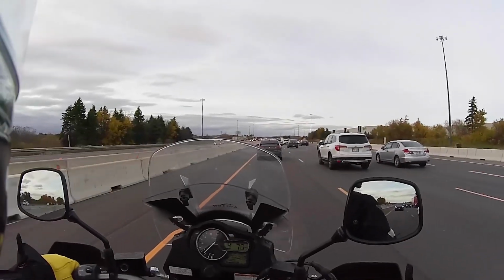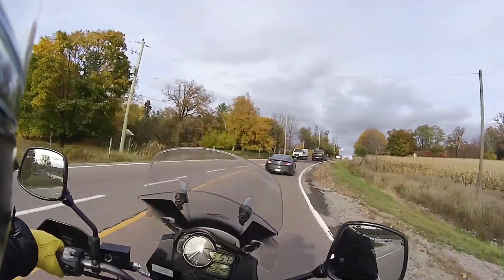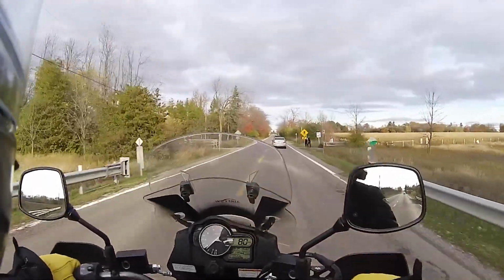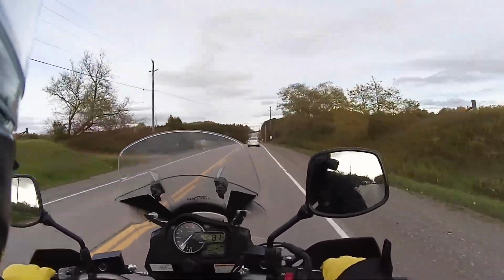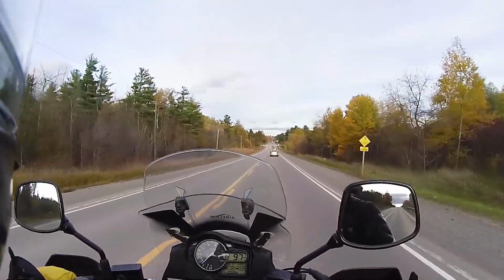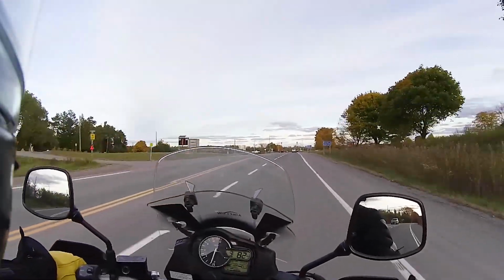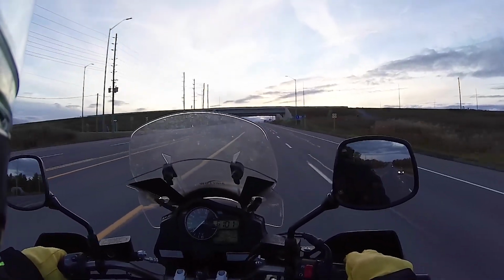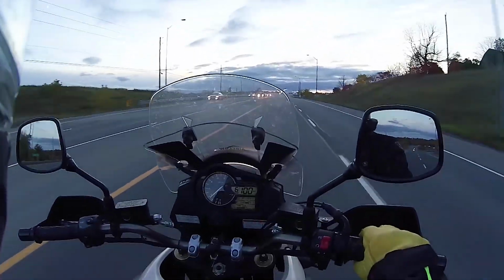4 Years with Suzuki V-Strom 1000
After 4 years of ownership and almost 40 thousand kilometers, I decided to review this bike again. 2015 Suzuki V-Strom 1000.